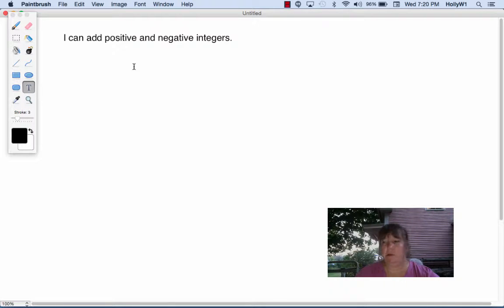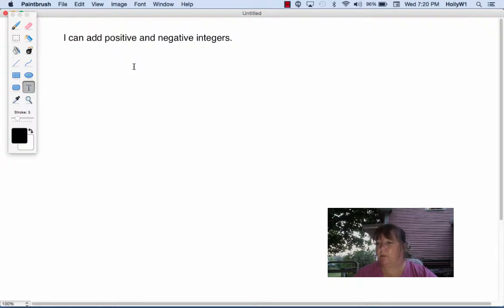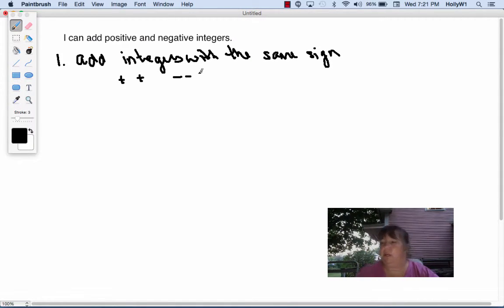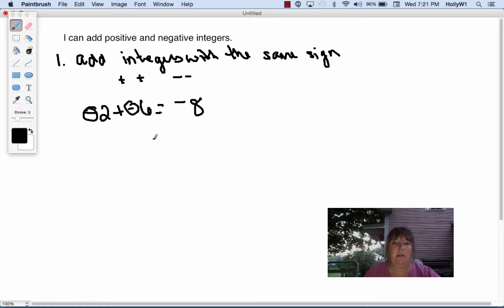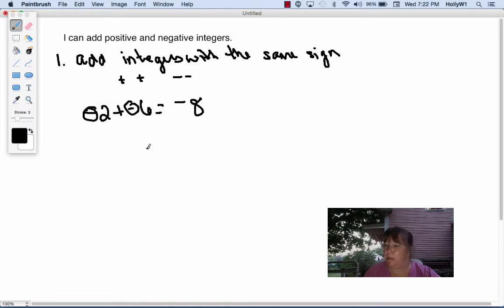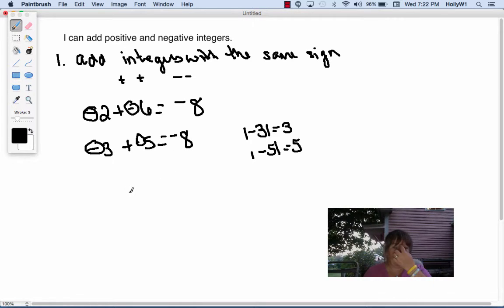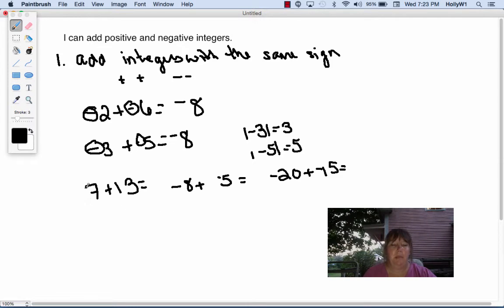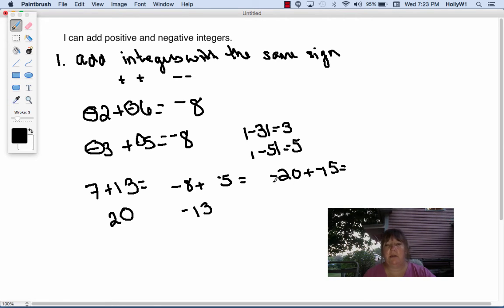1.2 Lesson A Same Sign